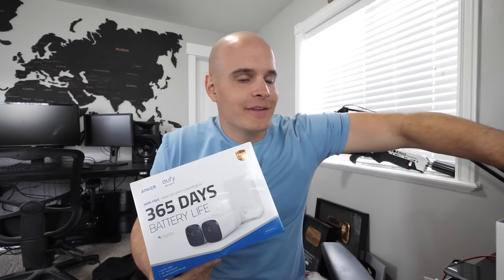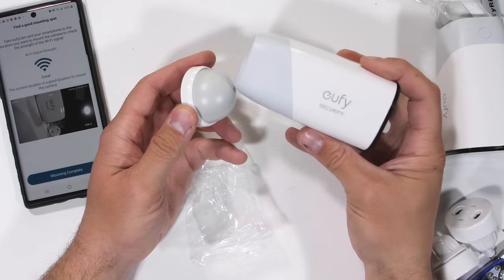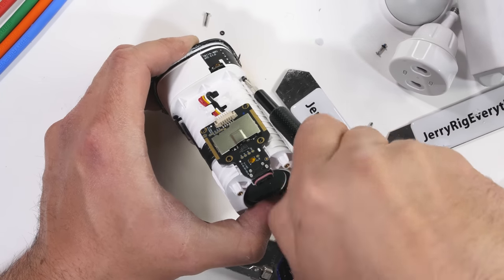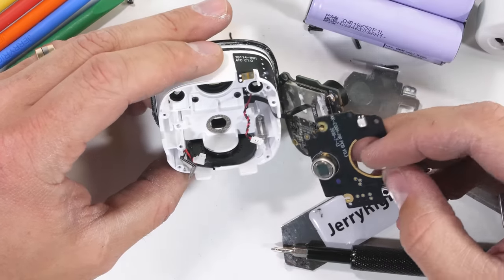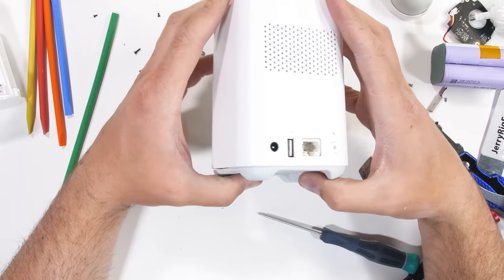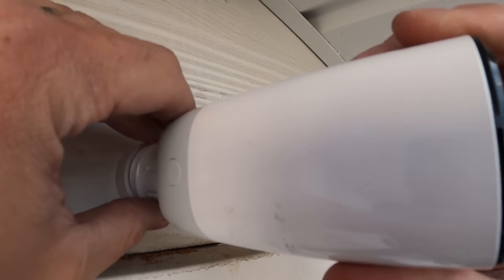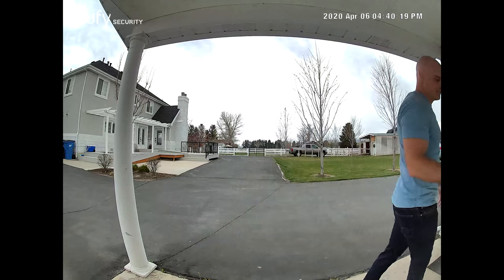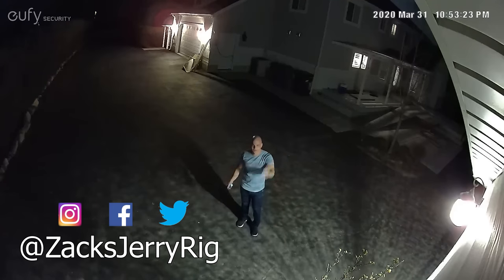365 Day Battery!? - Eufy Wireless Security Camera!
Ive been looking for an easy to install security system, and I think I finally found it!
(Valid from April 8, 2020 - April 13, 2020)
Exclusive JerryRigEverything deals on our best-selling eufy Security products. (Valid from April 8, 2020 - April 13, 2020) Use the codes for their best ever deals.

Wired security systems have their perks. But its nice that this wireless Eufy security system has a 365 day battery life, with no need to run wires through my walls.